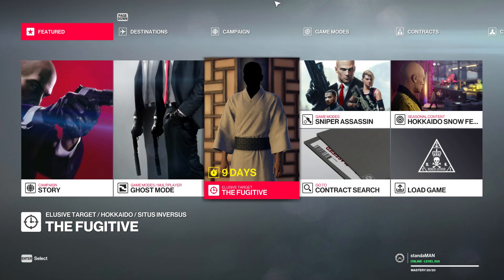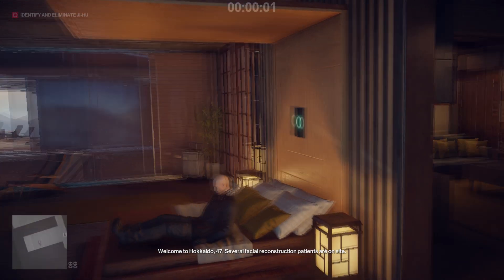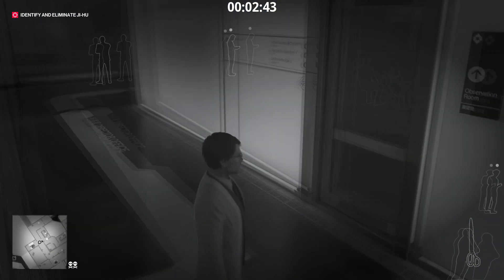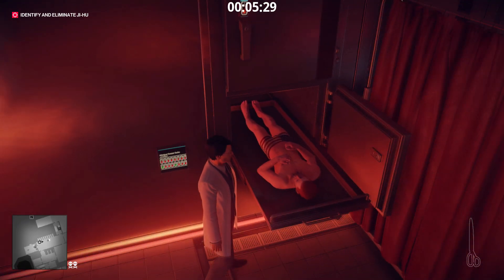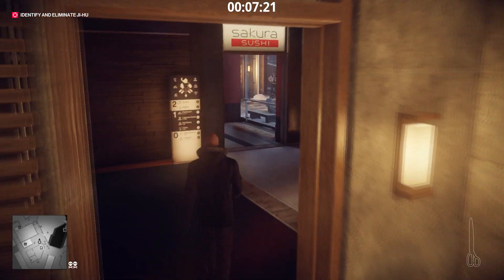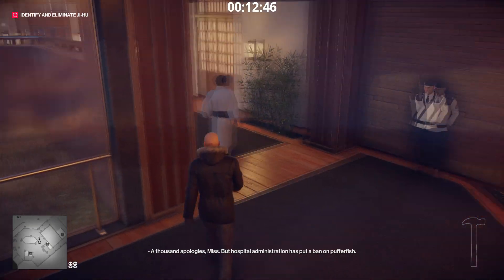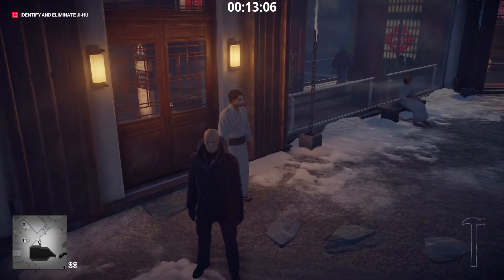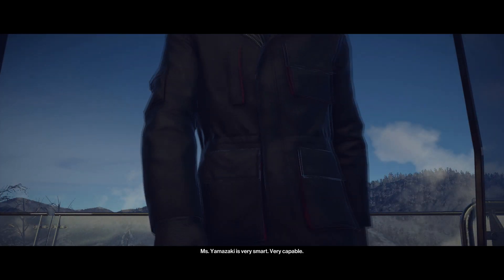HITMAN 2 | Legacy Elusive Target 1 "THE FUGITIVE" - [EASY SA]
A non-blind, [EASY SA] run of Legacy ET 1 "The Fugitive."

0:27 - Briefing
2:15 - Planning loadout
2:47 - Mission start and Phase 1: Acquiring Hospital Director disguise
4:42 - Phase 2: Discovering Target's identity in the Director's office (nose bandages)
7:02 - Phase 3: Route to security room, disabling cameras, and acquiring RFID chip
9:14 - Phase 4: Retrieving suit, preparing kill location (bathroom), locating Target, and extra commentary re: other potential targets
15:31 - Phase 5: Target found (nose bandages); killing Target
18:23 - Phase 6: Escape